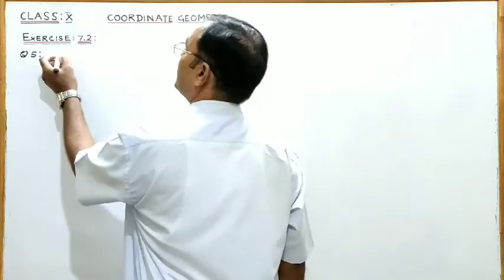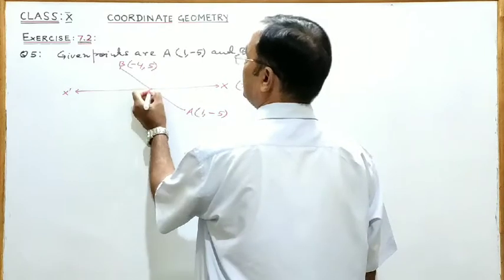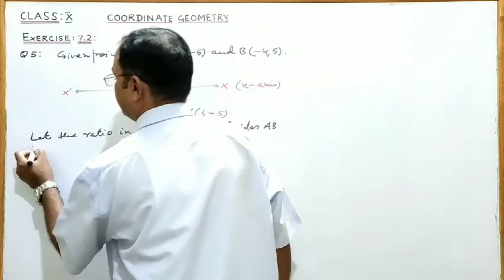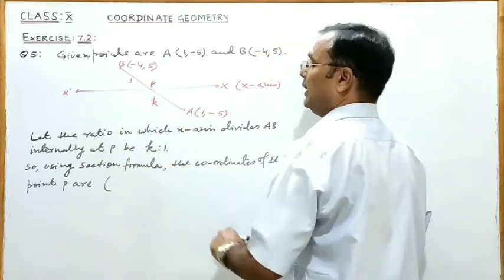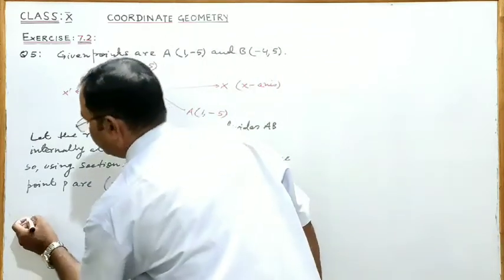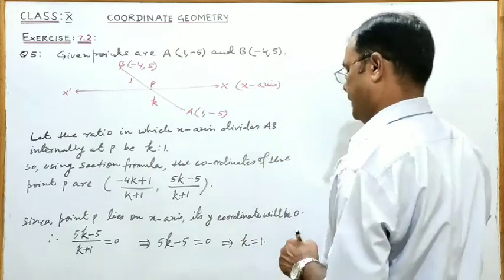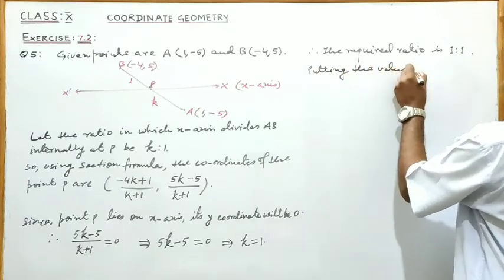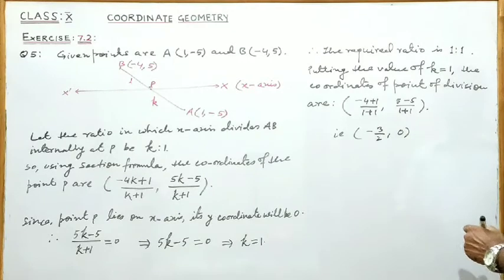CLASS 10 COORDINATE GEOMETRY, NCERT MATHS CHAPTER 7 EXERCISE: 7.2 Q5 COMPLETE SOLUTION CBSE.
CLASS 10 MATHS CHAPTER 7 COORDINATE GEOMETRY, NCERT EXERCISE: 7.2 Q5 COMPLETE SOLUTION CBSE.
CLASS 10 NCERT MATHEMATICS CHAPTER 7 COORDINATE GEOMETRY EXERCISE 7.2 Q5 Complete solutions with perfect figure and full to the point explanations. CLASS 10 NCERT MATHEMATICS CHAPTER 7 COORDINATE GEOMETRY  COMPLETE EXPLANATIONS. CBSE CLASS 10 MATHS CHAPTER 7 COORDINATE GEOMETRY I CBSE CLASS 10 NCERT MATHS EXERCISE 7.2 I CLASS 10 MATHS NCERT EXERCISE:7.2 Q5 SOLUTIONS.
Thanks.
CLASS 10 NCERT MATHS COORDINATE GEOMETRY EXERCISE: 7.2 SOLUTIONS.